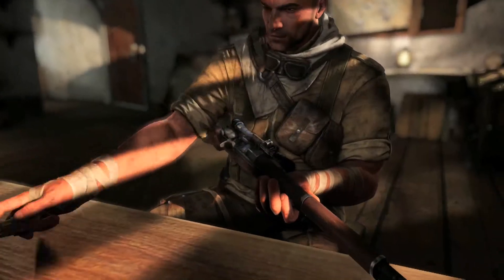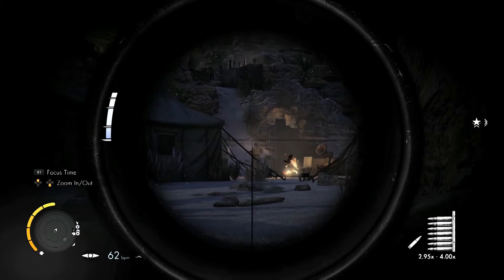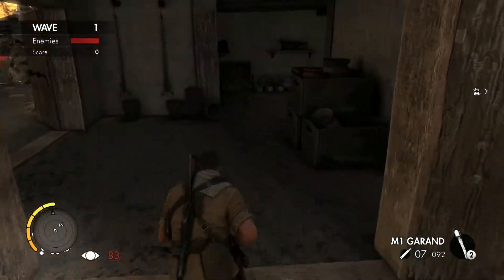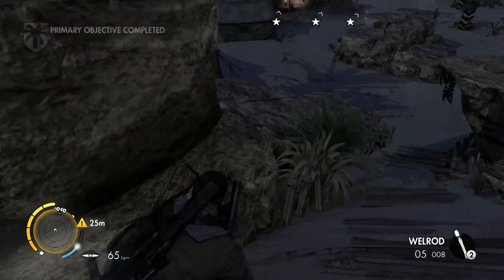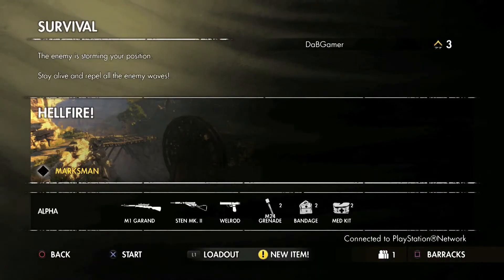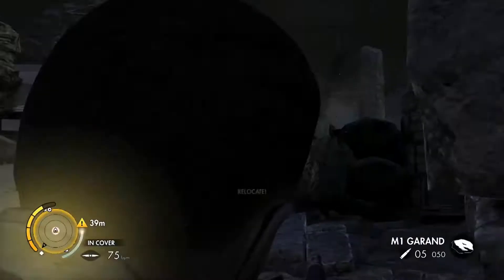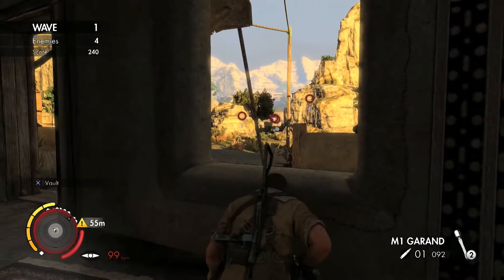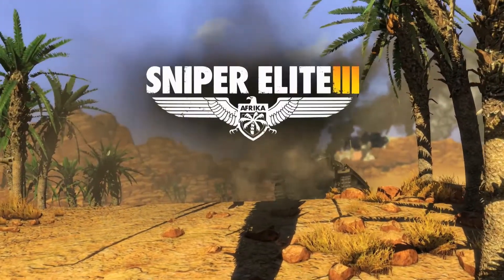Sniper Elite 3 Review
A look at Sniper Elite III from Rebellion/505 Games